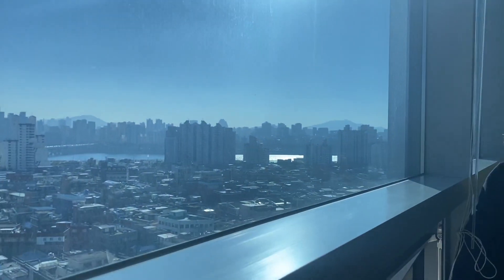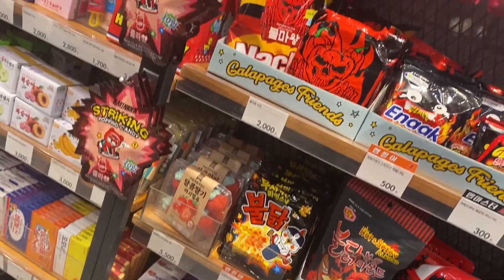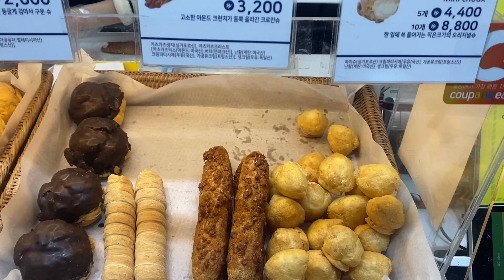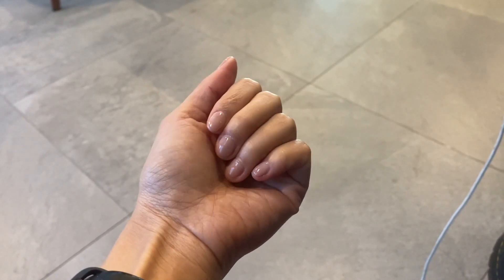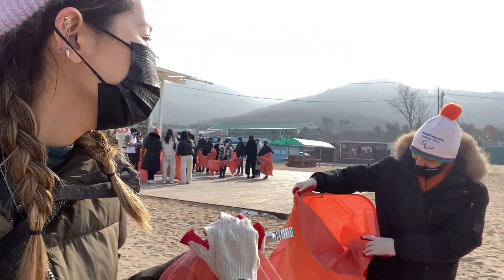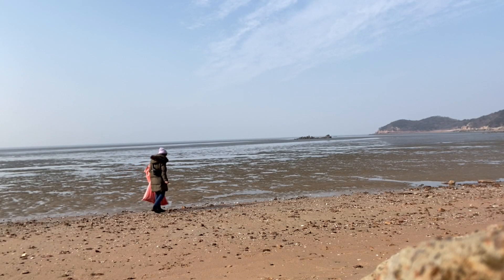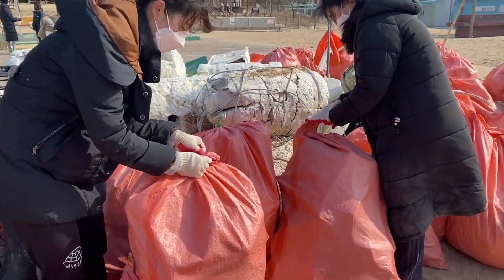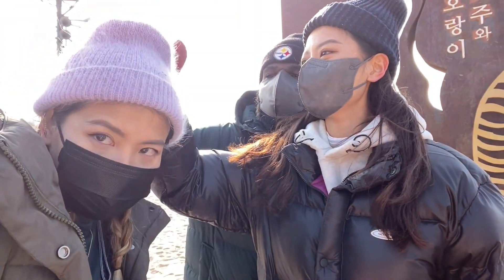🌿Window Shopping, Working, & Plogging Vlog ~ Seoul, South Korea 🌿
Quick PSA that my blog is finally live at chenfrombklyn.com
Please let me know if there are any posts you would like to see on it in the future! I'm going to be working really hard on getting a bunch of content on there.

Sorry I skipped last weeks videos guys, it has been kind of insane lately. Will do an update video soon. Tonight's vlog wanted to give you a typical work/chill day and also show you something fun that I literally just did yesterday. I also meant to finish this video last night but was honestly too exhausted from yesterday's activity that I am now late uploading this haha.

Skip to 3:32 if you just want to see me plogging

📸  EQUIPMENT 📸
*Canon G7X Mark II
* Krieger Power Strip
*Fairy Lights